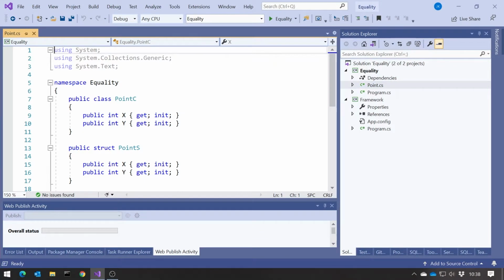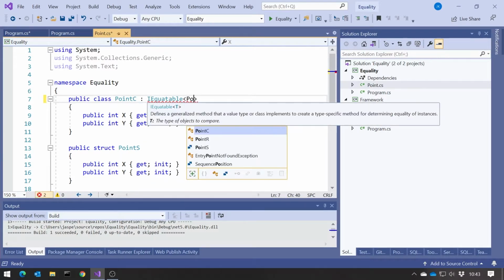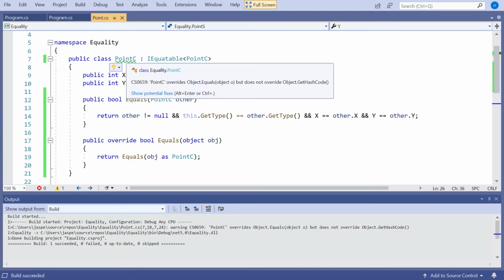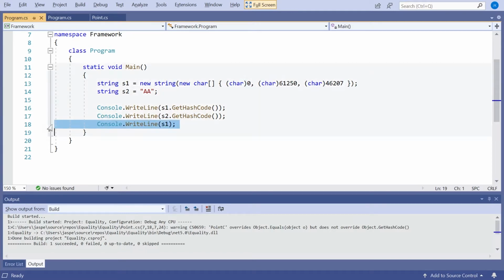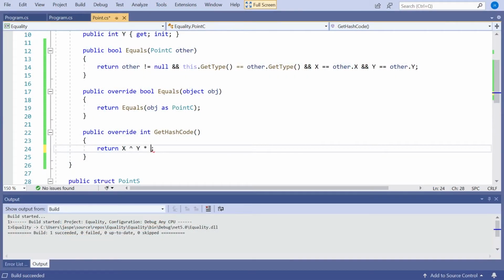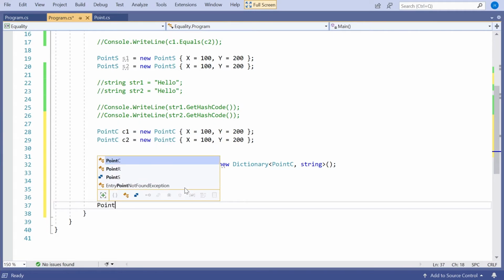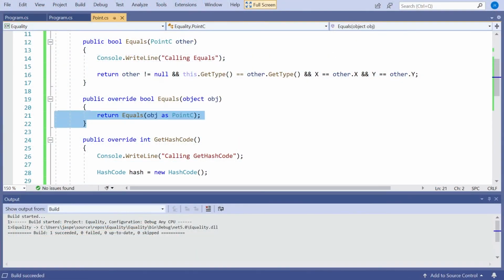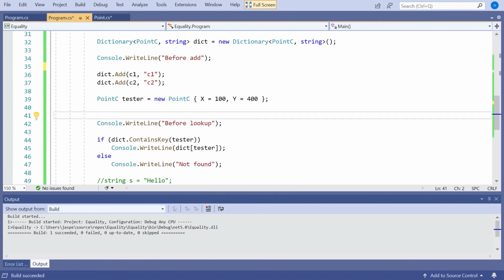C# Equality and Hashcodes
Coding Tutorial: C# offers lots of different ways to determine if two objects are equal. Here we discuss the whole range.